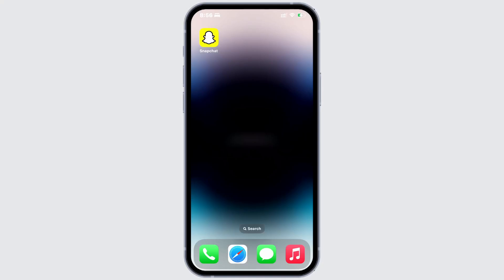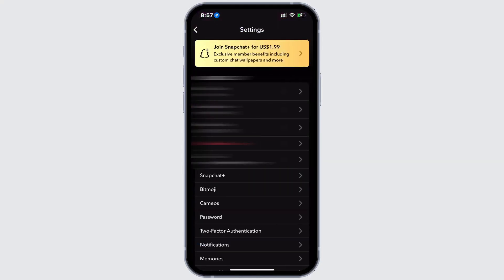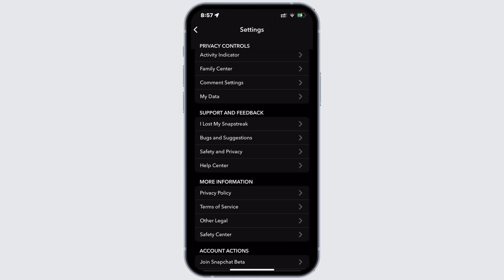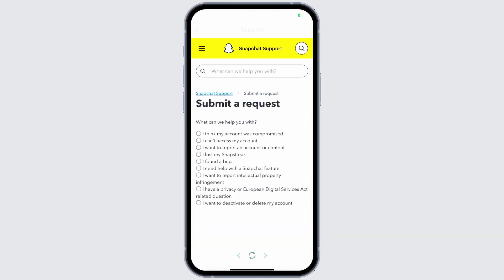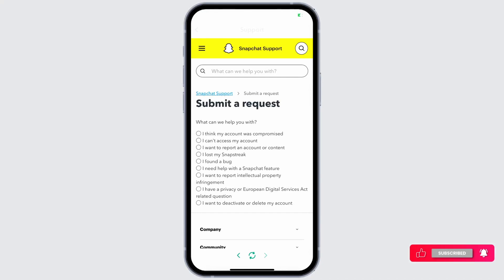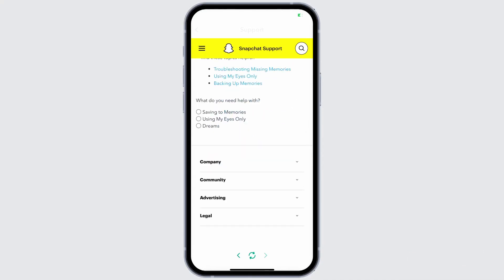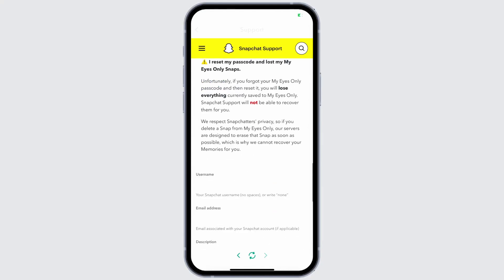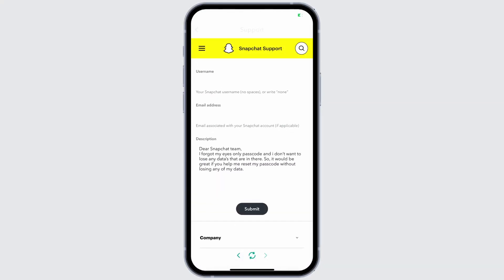How to Reset My Eyes only Password without Losing Snapchat Data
Learn how to reset your "My Eyes Only" password on Snapchat without losing your data with this easy step-by-step guide! This video will show you how to securely change your password while keeping your hidden content safe. Whether you're asking, "How do I reset my 'My Eyes Only' password without losing data?" or need help navigating the process, this tutorial has you covered. Watch now to manage your Snapchat privacy settings with confidence!

Timestamps:

00:00 How to Reset My Eyes Only Password Without Losing Snapchat Data
00:10 Step-by-Step Guide to Reset Password and Keep Data Safe